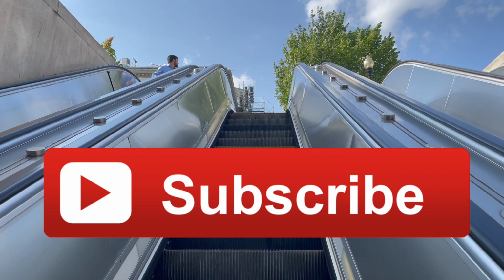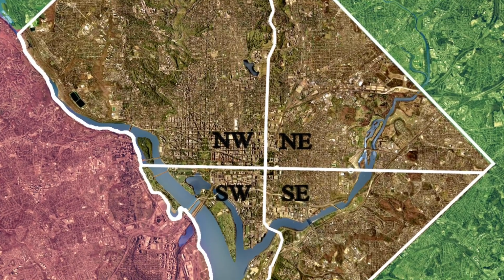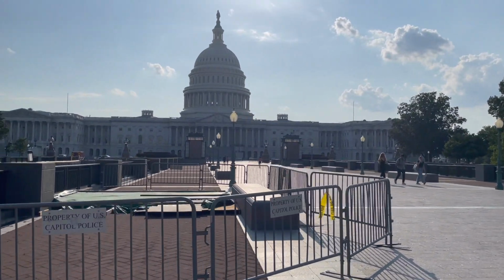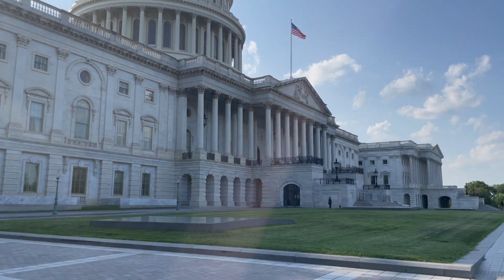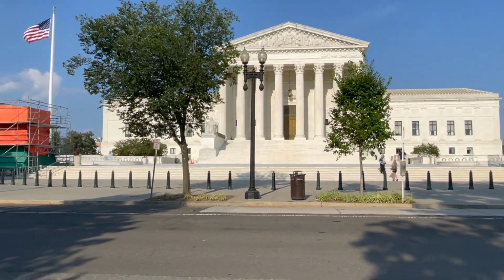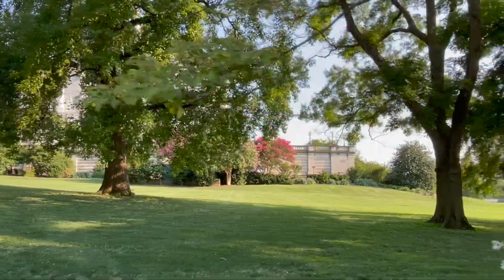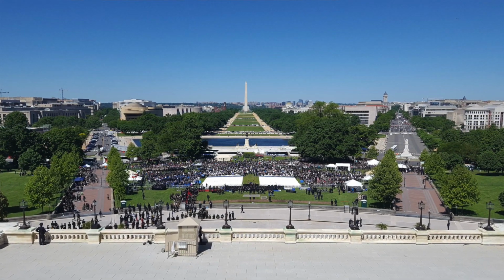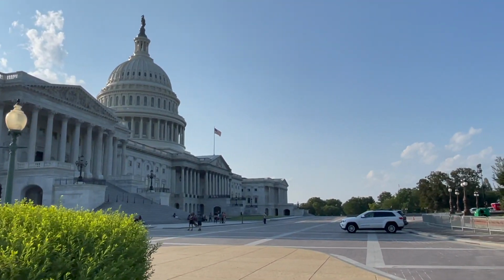Walking Tour - U.S. Capitol | Supreme Court | Library of Congress | House & Senate Office Buildings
This video will guide you to some of the famous landmarks on in the U.S. Capitol Complex, and give you tricks and tips on potentially meeting a famous politician like Chuck Schumer or Nancy Pelosi!

I hope that this video is helpful and informative to anyone who is traveling to Washington DC and visiting the U.S. Capitol. Please keep in mind that due to the COVID-19 pandemic many of these landmarks are still closed to the public.

CHAPTERS

00:00​ Intro
01:13 - 1. Republican National Committee and Capitol Hill Club
02:40 - 2. Cannon House Office Building
04:47​ - 3. Independence Avenue
06:45 - 4. Library of Congress
08:55 - 5. U.S. Capitol Visitor's Center
09:16 - 6. Capitol Plaza
11:23​ - 7. U.S. House of Representatives Chamber
13:18 - 8. East Front of the U.S. Capitol
16:13 - 9. Supreme Court
18:20​ - 10. Hart, Dirksen, and Russell Senate Office Buildings
22:35 - 11. Summerhouse
24:25 - 12. West Front of the U.S. Capitol
27:23 - 13. U.S. Botanical Garden
27:43 - 14. Rayburn and Longworth House Office Buildings
29:37 - 15. House Triangle

LET'S CHAT

Add me on Twitter: @Victorzyang

EQUIPMENT

Selfie Light
Extra Lights
Shotgun Mic
Clip on Mic

ATTRIBUTION